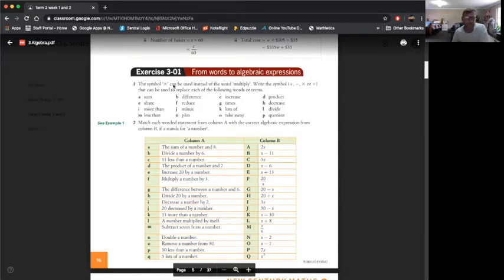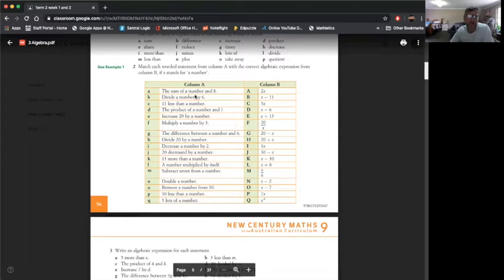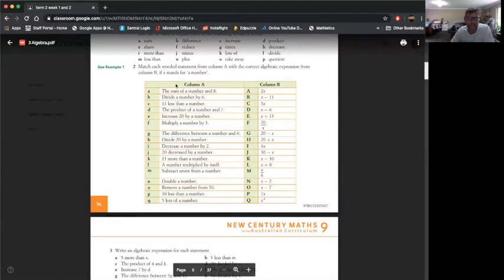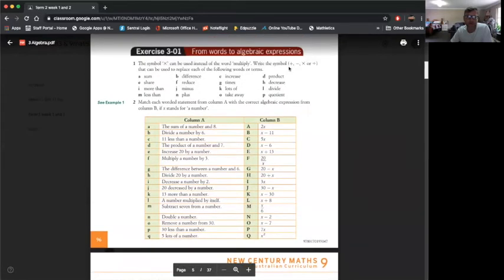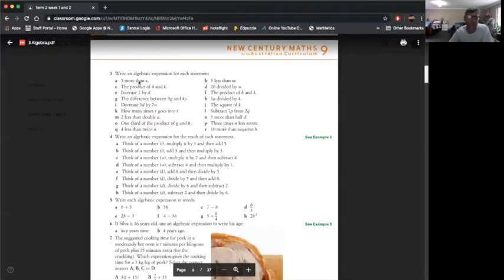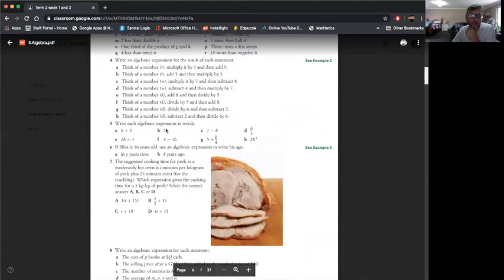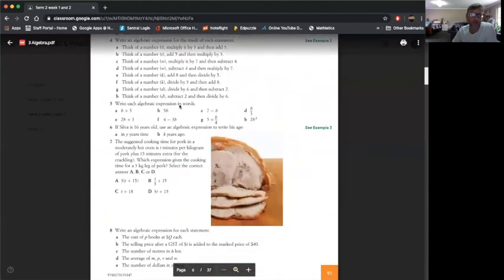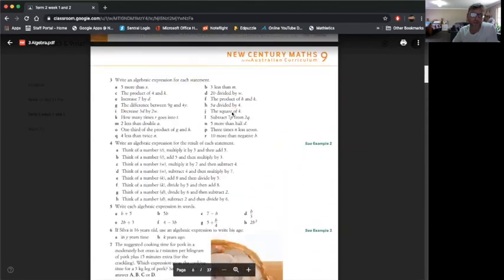From Words to Algebraic functions